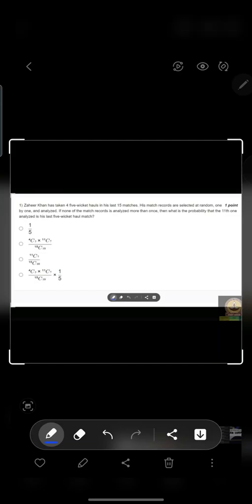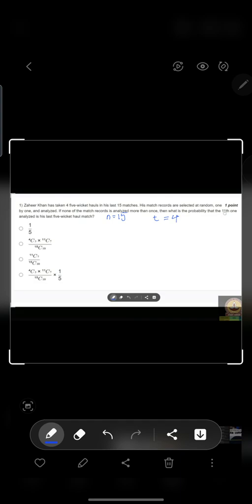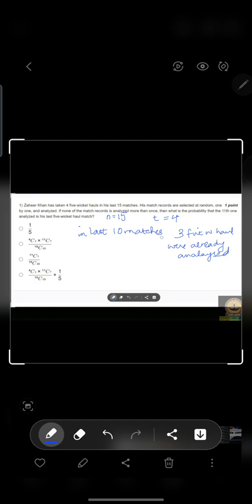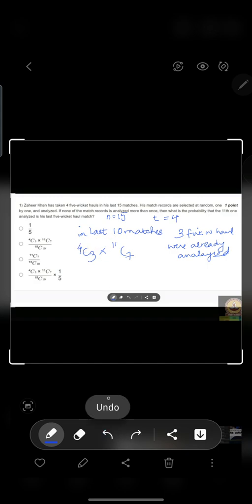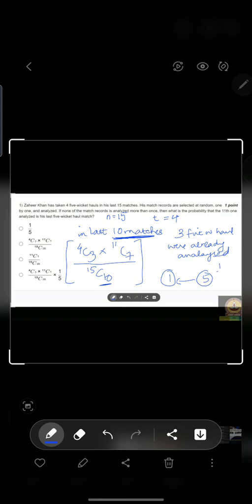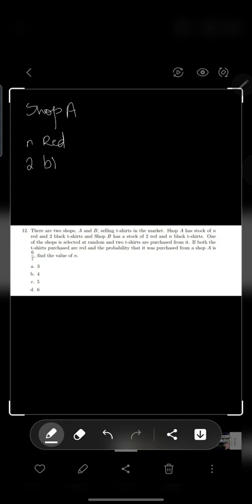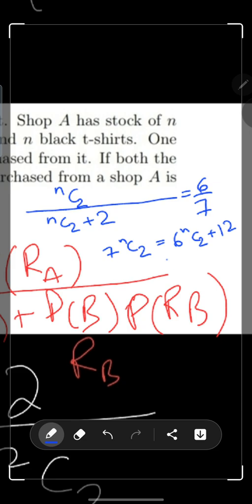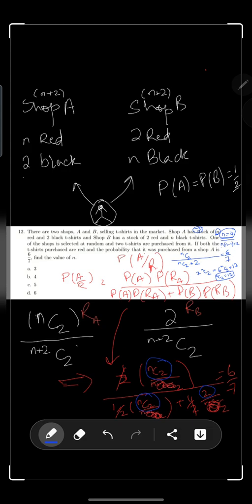IITM Bsc Online Degree Statistics Graded assignment week 8 Answers | Solution | Q2 , Q12.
○ Coordinate Geometry Book-
○ Algebra Book-
○ Calculus Book-
○ Play with Graph Book-

○ Introductory Statistics,by Neil Weiss (Author)-
○ Computational Thinking: by G Venkatesh, Madhavan Mukund -

○ English-1 Books.

○ Logitech HD Webcam-
○ Logitech Wireless Keyboard and Mouse Combo-
○ Sony Earphone-